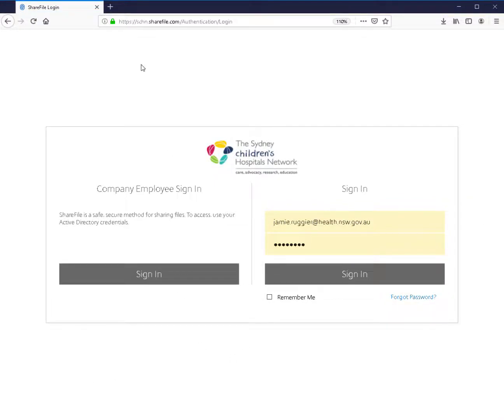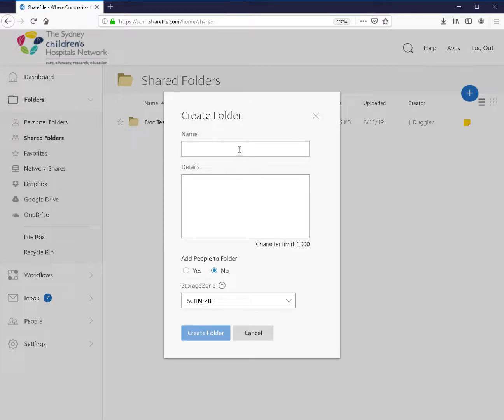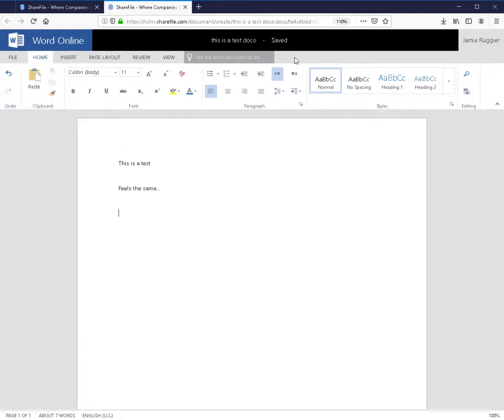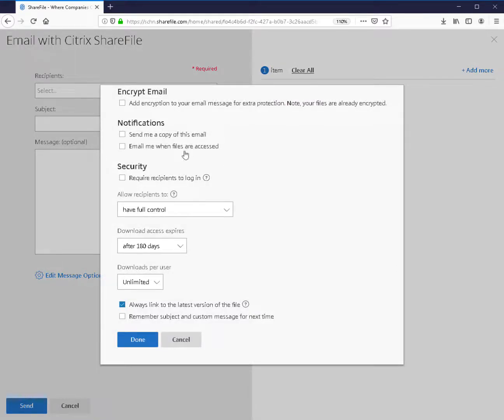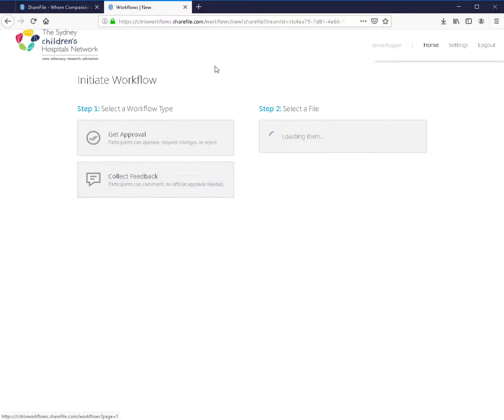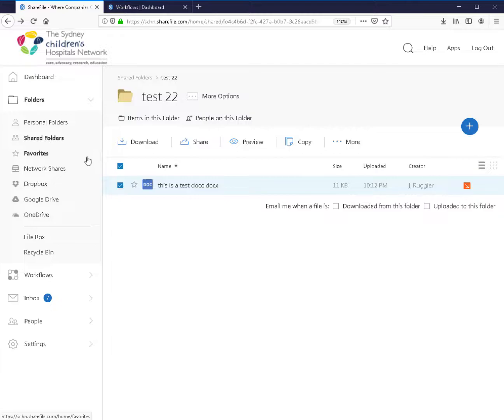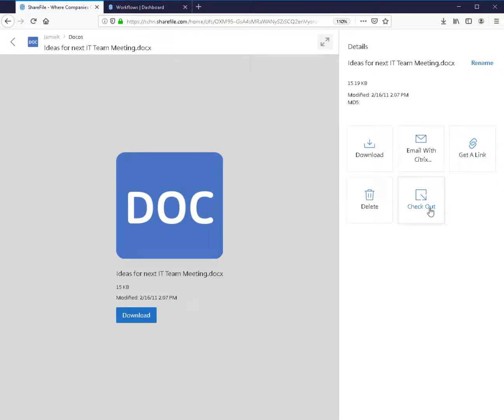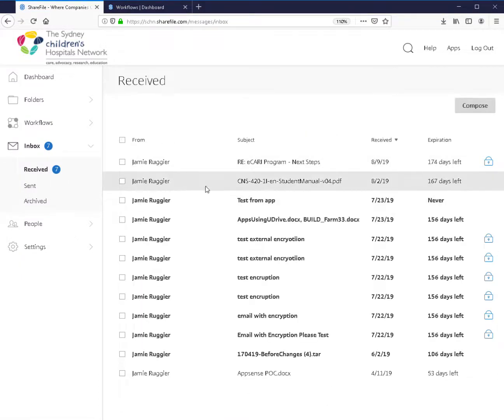Share File quick Web UI Demo SCHN